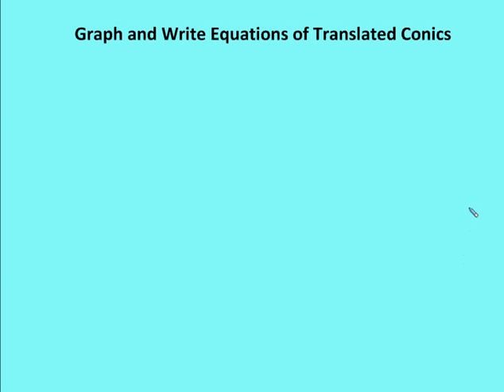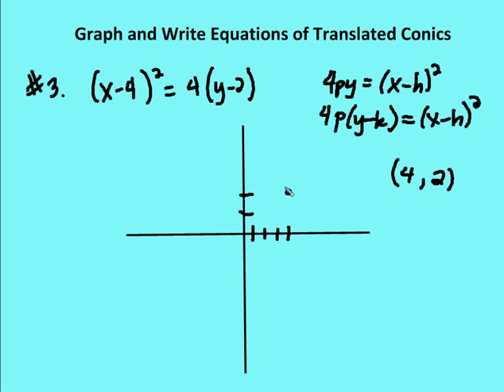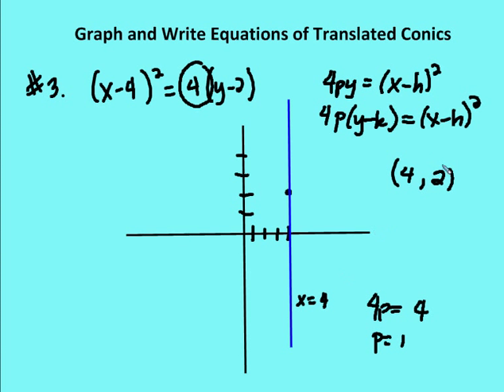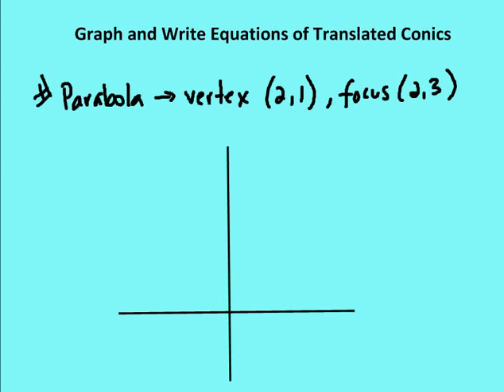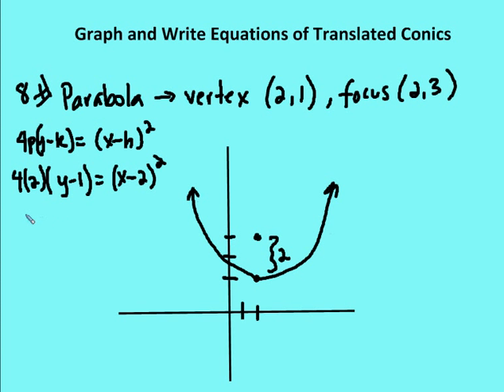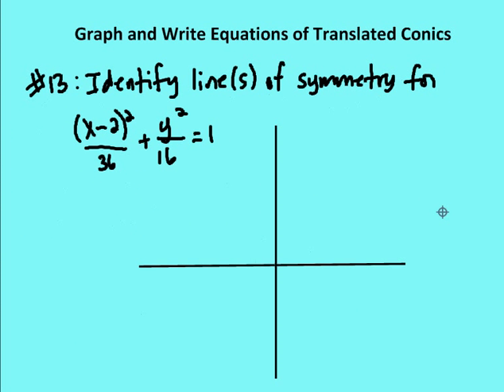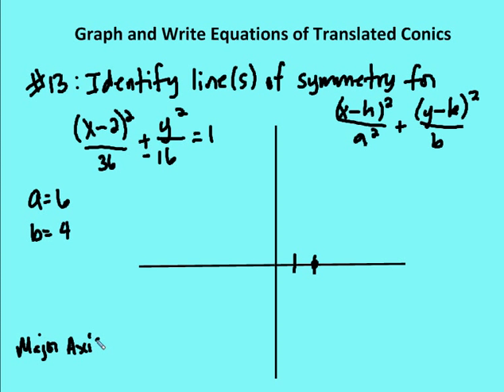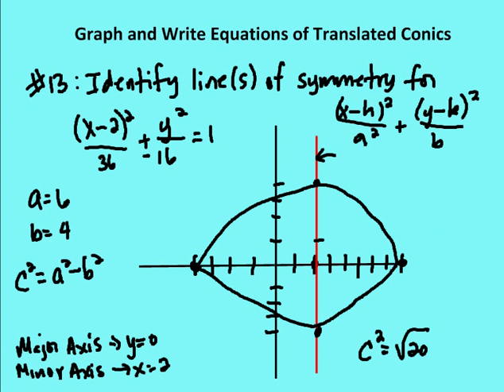9.6 Graph and Write Equations of Translated Conics (Practice)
A review of problems involving the graphing and writing of equations of conics